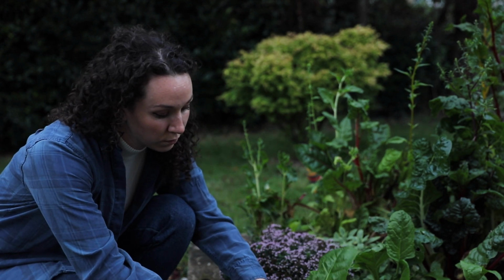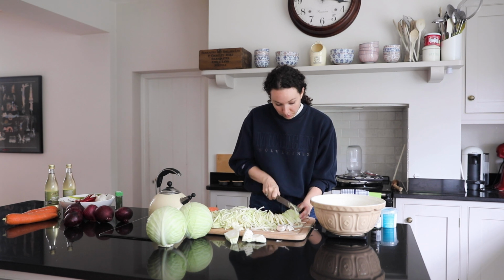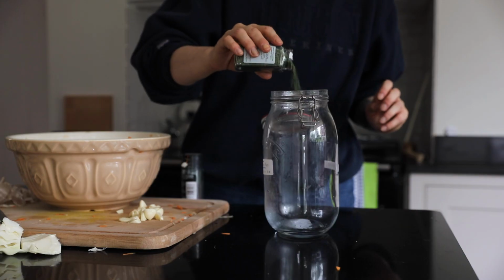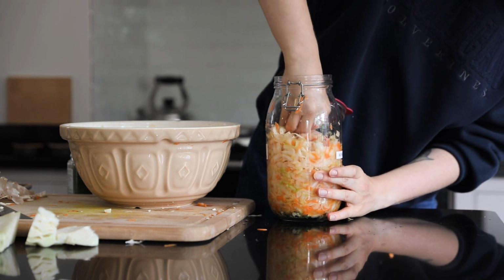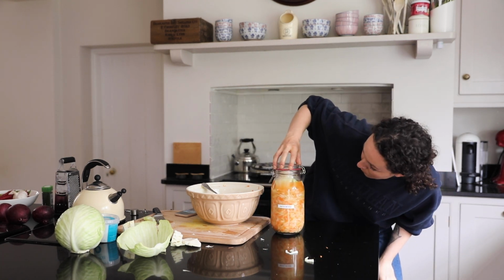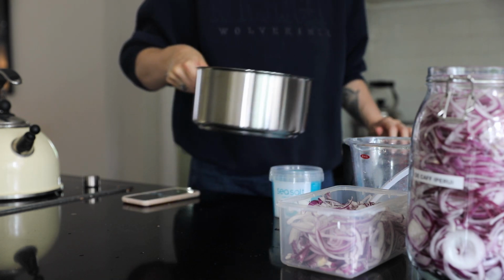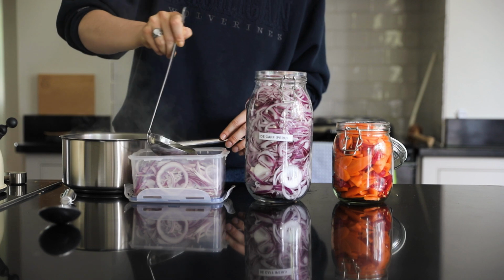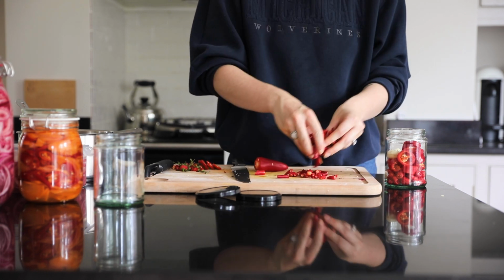Preparing for autumn 🍁🍂 fermenting, preserving & decluttering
In today's video we are preparing for autumn by fermenting and preserving food, putting away my summer clothes and decluttering those I didn't even touch. For me sustainable living is always about valuing what you own, introducing minimalist ideals by keeping our space free of unwanted items and lowering our waste wherever possible. Zero waste living is something I strive for. Meal prepping for autumn, learning new skills and minimising wherever I can. If you like my content I really think you'll love The Cottage Fairy or Isabel Paige!

» Time Stamps »
00:00 Intro
00:12 Blackberry picking
02:42 Making sauerkraut
05:02 Pickling red onions
06:30 Pickling carrots and chillis
07:33 Preparing chillis to make hot sauce
08:45 Putting away my summer clothes & decluttering

» M O R E   F O O D ! »

» 100 ZERO WASTE swaps you have to try!
» 100 Ways to REDUCE FOOD WASTE you have to try!